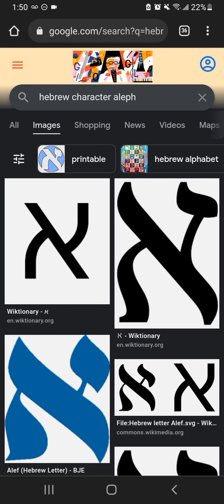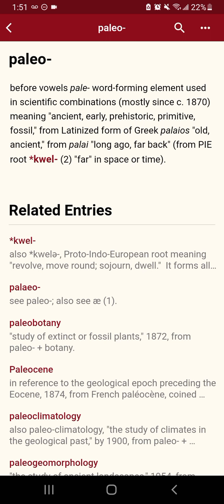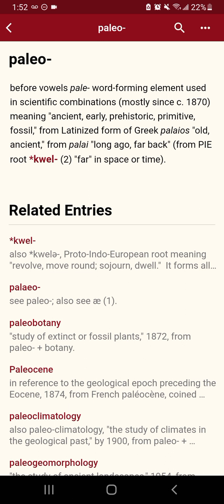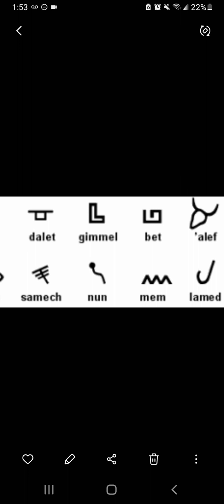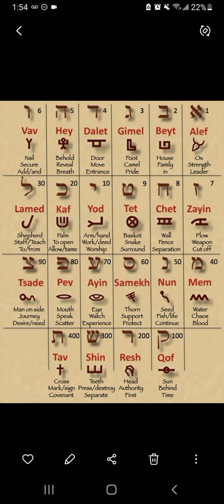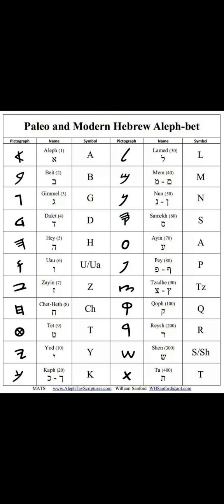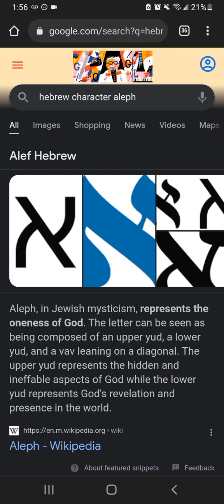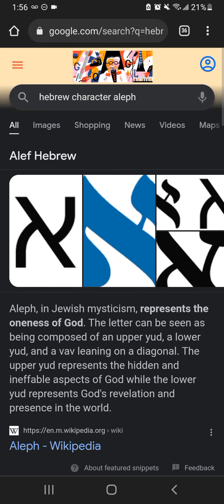( SB ) .. Aleph ( 1 ) .. ( Hebrew Langauge Elements ) ..